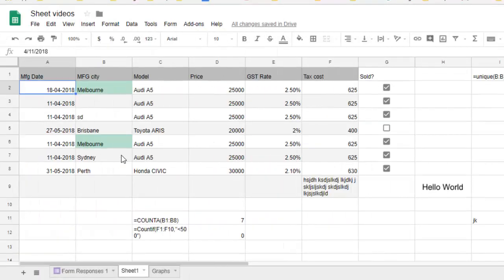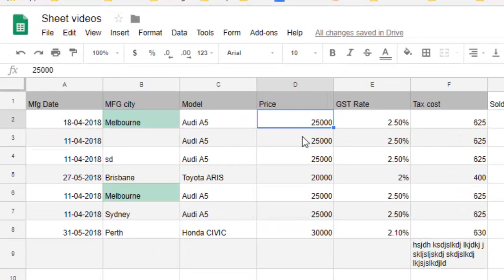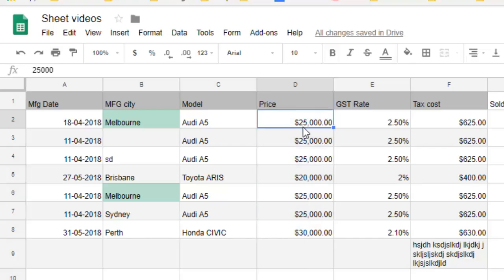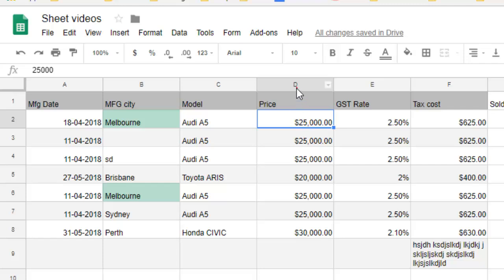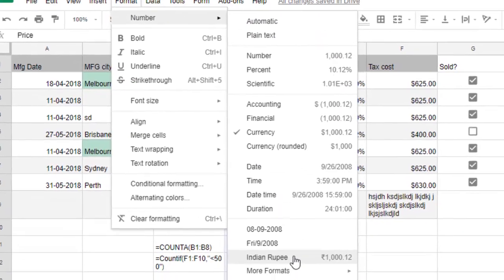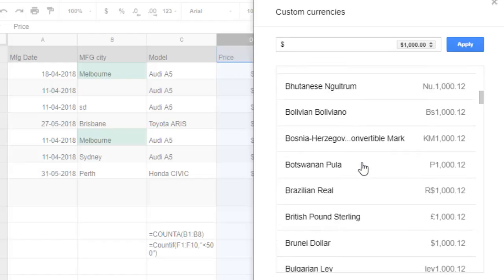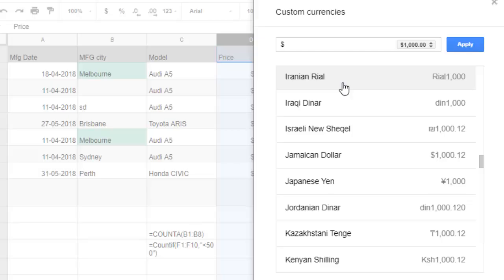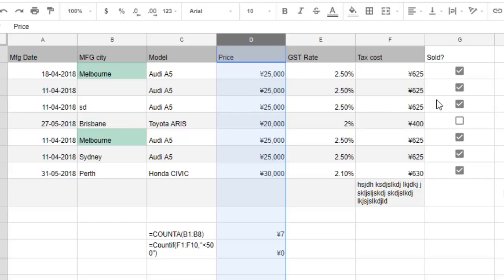How to change currency format in Google sheets